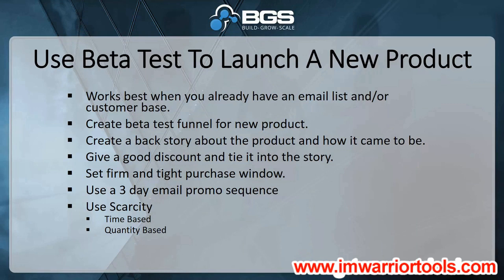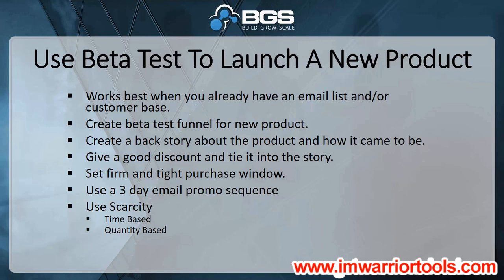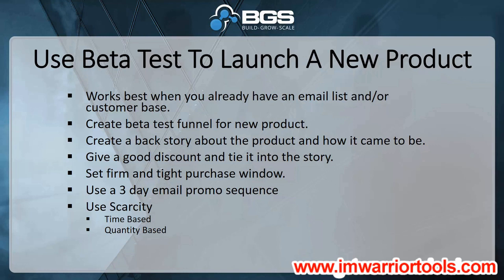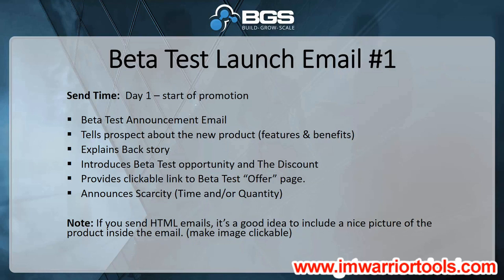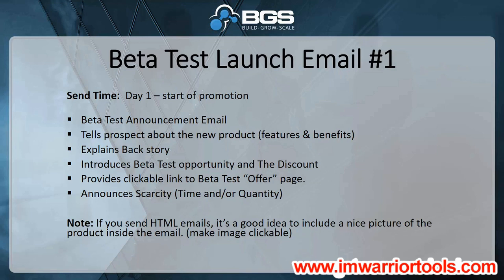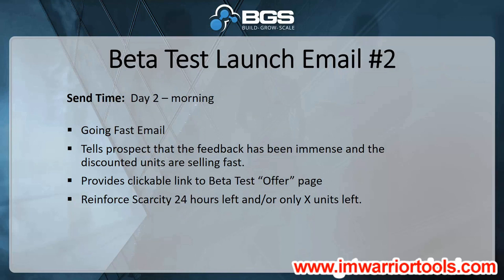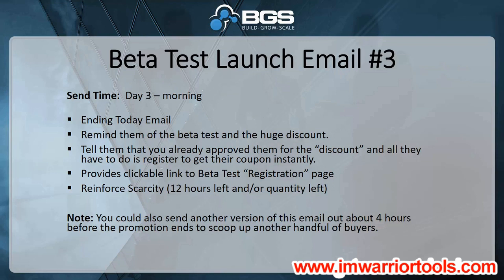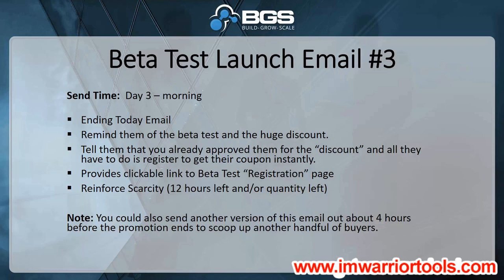upsell mudulo 4.3.2 02 LAUNCH A NEW PRODUCT